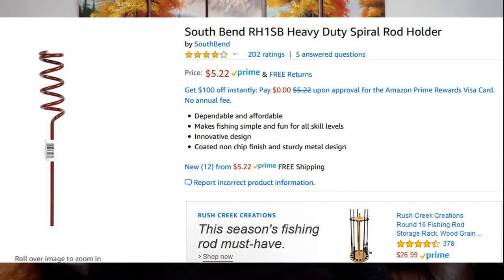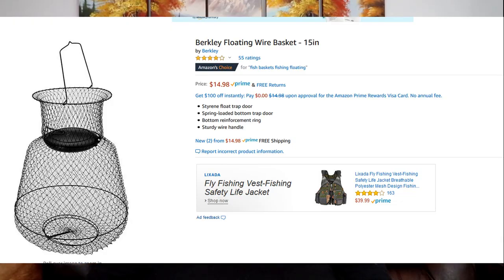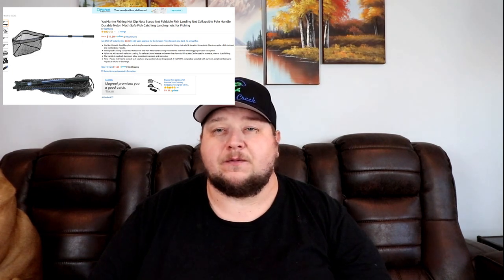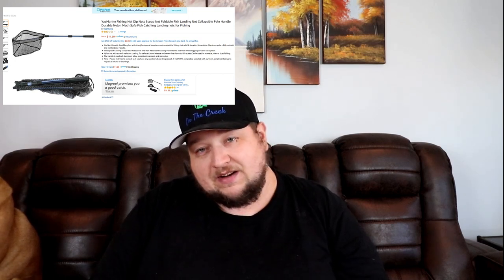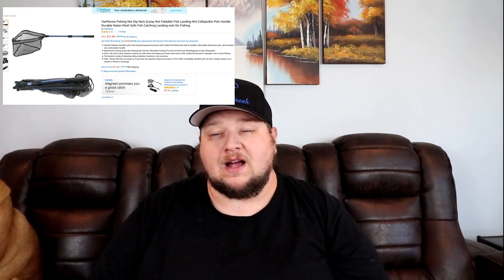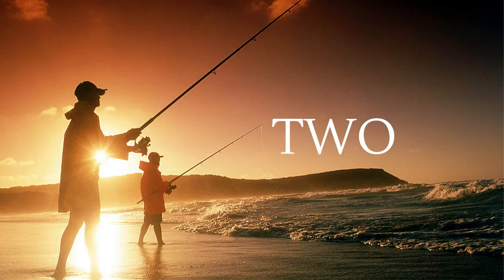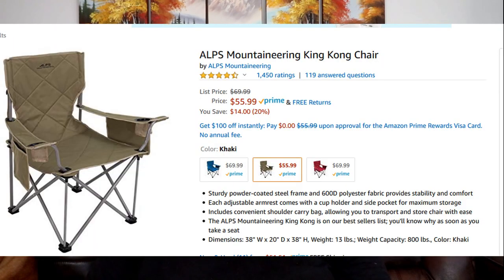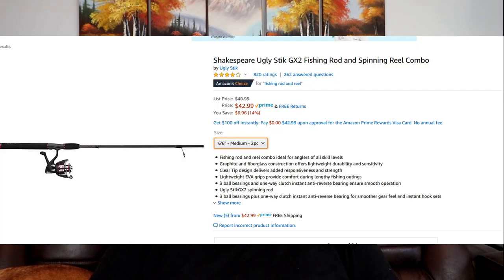Top 5 last minute gift ideas for the fishermen on your list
In this video: Top 5 last minute gift ideas for the fishermen on your list. I give my Top 5 last minute gift ideas for fishermen.

 Recommended products:
South Bend RH1SB Heavy Duty Spiral Rod Holder

Berkley Spiral Fishing Rod Holder

Cobra Storage, Garage Door Rack, 21 Inches

ALPS Mountaineering King Kong Chair

Shakespeare Ugly Stik GX2 Fishing Rod and Spinning Reel Combo

Ugly Stik Elite Spinning Rod 7' - Medium - 2pc

Plano Angled 787 Guide Series Stowaway Tackle System- Includes 7 Stowaways, Fishing Tackle Storage, Premium Tackle Storage

PLUSINNO Portable Fishing Rod Rack

Pro-Cure Sweet Corn Super Gel, 8 Ounce

Auto-Mechanic Shop towels 100 Pack, By Nabob Wipers

Ugly Stik Elite Spinning Rod

SHIMANO Sienna FE, Freshwater Spinning Fishing Reel

Camera and filming equipment I use:

Neewer 52MM Close-up Macro Filters (+1 +2 +4 +10)/ 52mm Filters (UV CPL FLD)
and 52mm ND Filters (ND2 ND4 ND8) Kit for All 52MM Lenses and Cameras

Canon EF-S 10-18mm f/4.5-5.6 IS STM Lens

SH 2Set 20"X28" Softbox Photography Lighting Kit

Rode DDC-GO DeadCat Go Artificial Fur Microphone Wind Shield for VideoMic GO

Canon EOS Rebel T7i DSLR Camera Deluxe Video Creator Kit